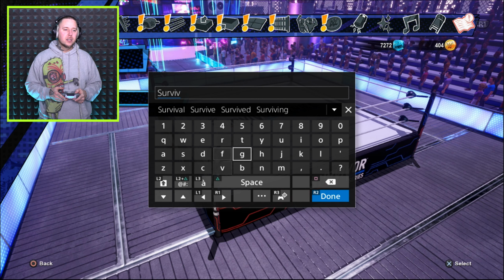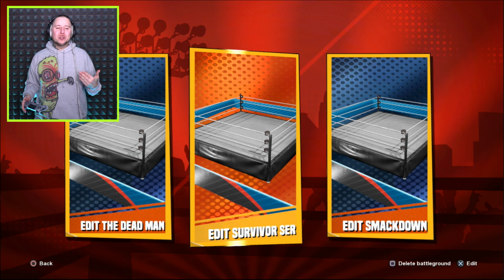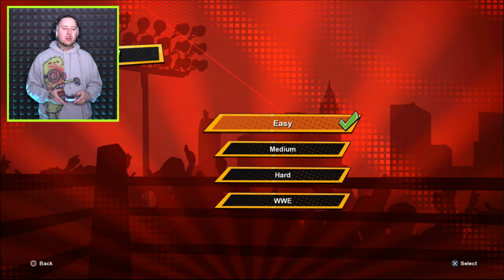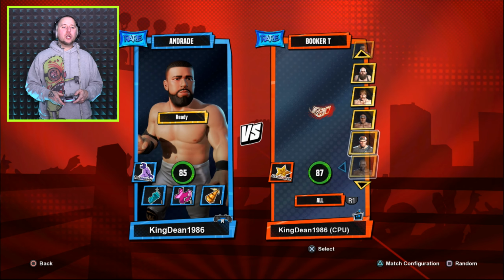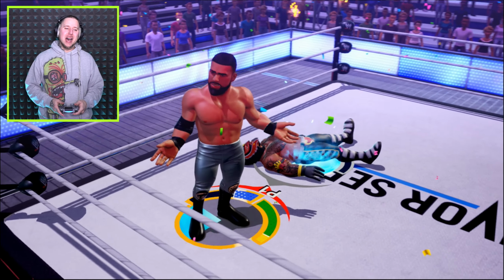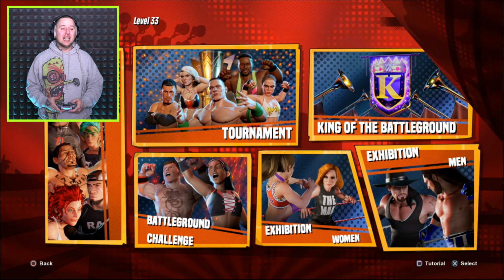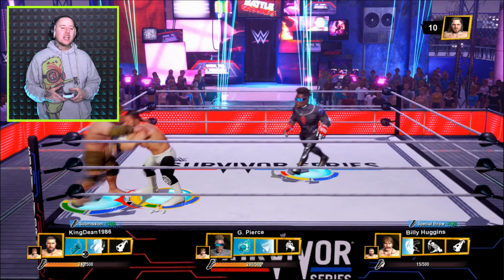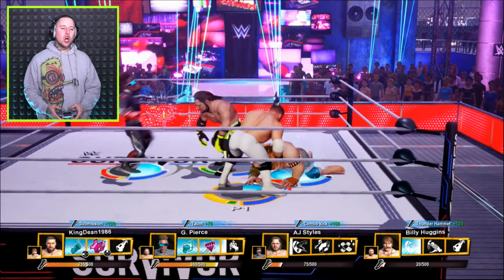NEW WWE SUPERSTARS ANDRADE AND SURVIVORS SERIES ARENA IN WWE 2K BATTLEGROUNDS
In this episode of wwe 2k battlegrounds andrade has joined the battle royal and finally come to 2k newest wwe game plus we make the new survivors series arena and have the royal rumble challenge!!!

RECORDING SETUP!

►WHAT I USE TO RECORD:: Elgato pro, canon 70d, allen and health mixer board, sennheiser shotgun mic 416, led lights, sennheiser avx mke2, ipad, ps4, xbox one, philips fidelio x1, sony mdr 1a, pc, ipad pro, ipad pro 12.9

►PC SPECS:: Corsair Graphite 760t, i7 6950x, Corsair H115i, 64gb Corsair Vengeance DDR4, Asus Rog Rampage Edition 10, rtx 3090, 512gb Samsung 950 pro M.2 SSD, 6tb Samsung Evo SSD

The world of WWE is your battleground with all-new, over the top, in-your-face arcade action as your favorite WWE Superstars and Legends battle it out in outlandish interactive environments around the world. Compete in your favorite match types with an arsenal of exaggerated maneuvers, special abilities, and devastating power-ups, including Steel Cage, Royal Rumble, Fatal Four Way and more, as Mauro Ranallo and Jerry “The King” Lawler call all the mayhem! Are you ready to enter the battleground?
Brawl Without Limits!
Featuring over 70 WWE Superstars and Legends, take your favorites into battle with unrestrained, unhinged, and in-your-face pandemonium! Pull off over-the-top moves and use your special abilities to destroy your opponent while battling in interactive environments during multiplayer action!
Battle It Out Across the Globe!
Play through an all-new story mode told through original comic strips, alongside Paul Heyman and Stone Cold Steve Austin and help lead the charge to find the next WWE Superstars! Battle as unique and colorful new characters against established WWE Superstars to test your mettle and show your skills while unlocking new characters and Battlegrounds along the way.
It’s Your Battleground!
Make WWE 2K Battlegrounds your own with tons of customizable parts as you create, customize, and edit your own original created characters and Battlegrounds!
LOADS of Match Types
Wage war in a wide variety of your favorite match types with fun, new twists, including Steel Cage, Royal Rumble, Fatal Four Way and the all-new Battlegrounds Challenge!
Battle with Friends – Online or on the Couch
Compete in Online Tournaments or stake your claim as King of the Battleground and survive the online melee against players from around the world! Plus, battle it out in local multiplayer and dominate your friends!